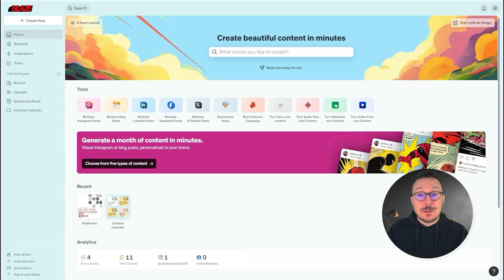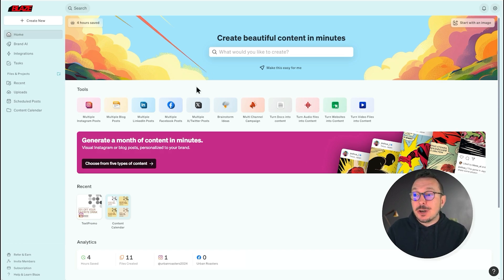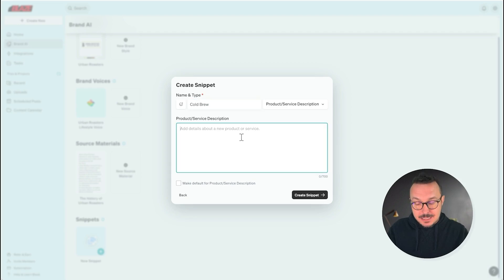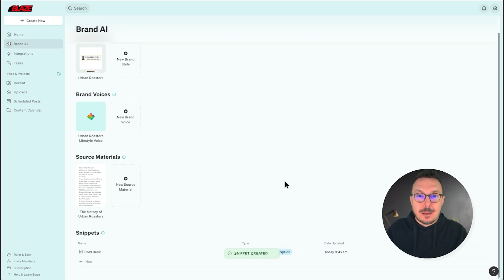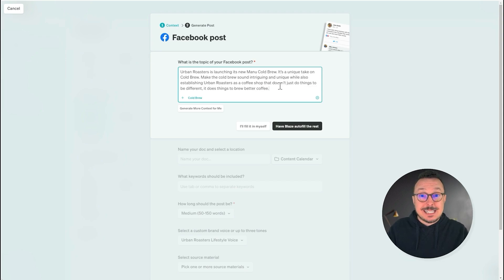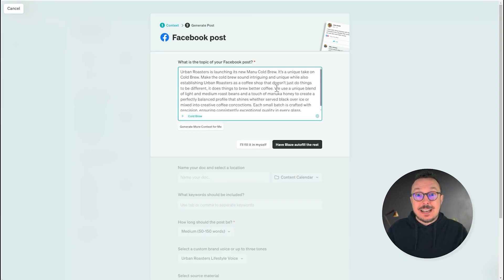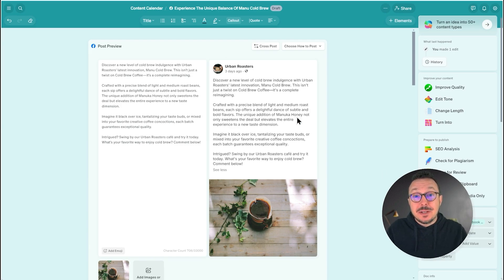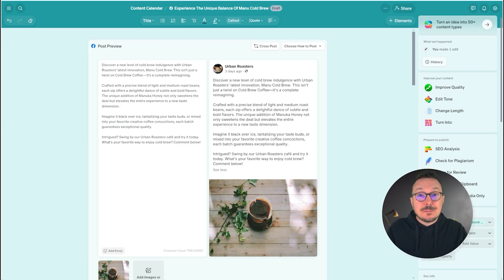How to use Snippets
In this Blaze 101 tutorial, learn how to use create and use Snippets to quickly add in pieces of information that you want to use time and time again in Blaze.